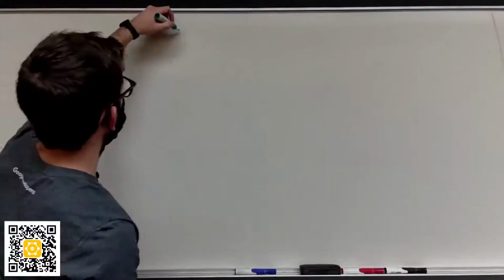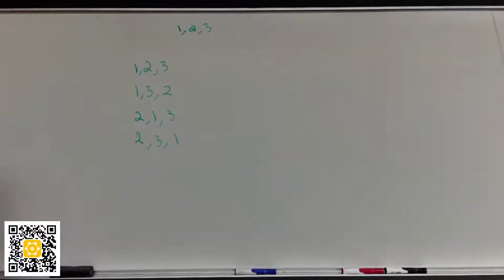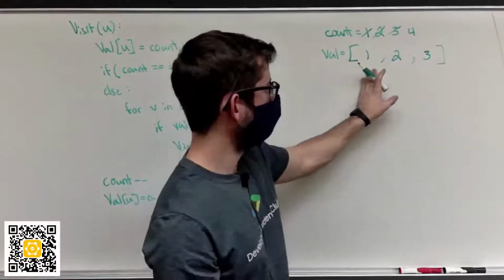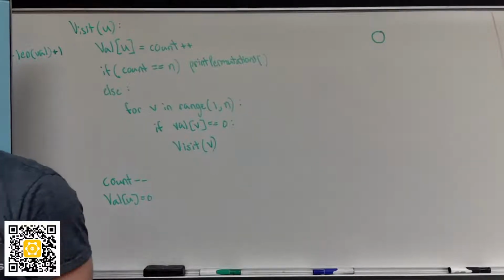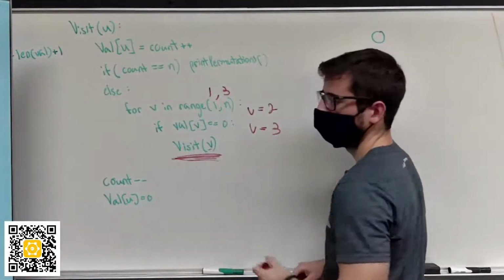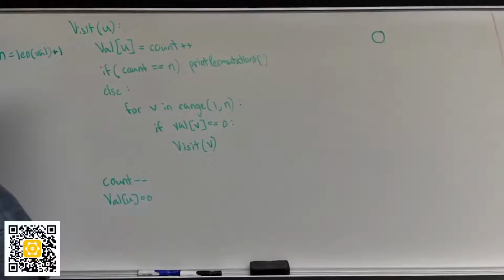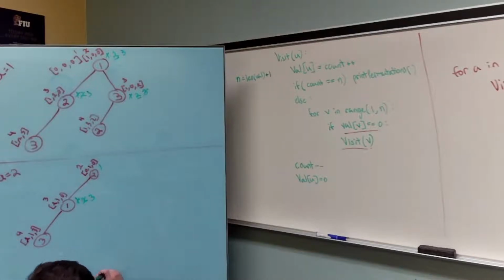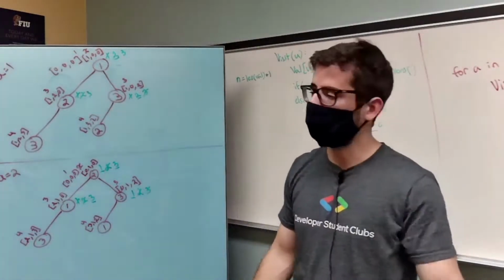Team Lecture Review - Generating Perumation Sequences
11/5 Lecture hosted by Lazaro Hurtado
In today's lecture, we will be going over the algorithm Dr. Giri showed us on November 4th for generating permutation sequences.